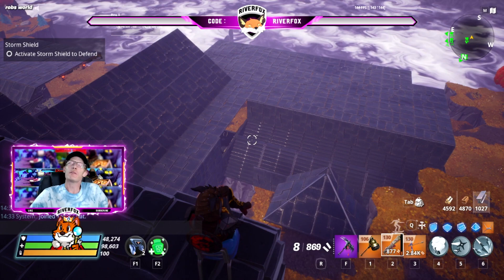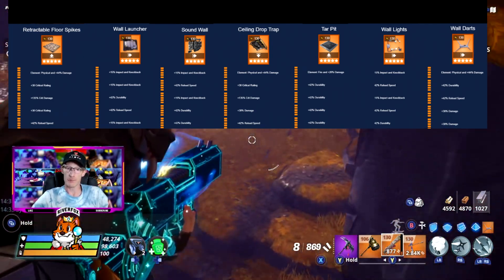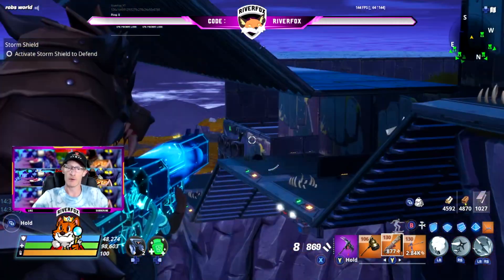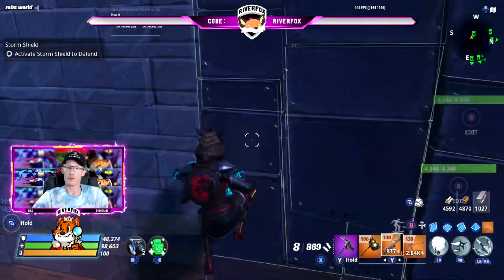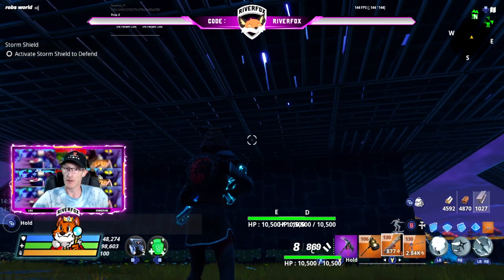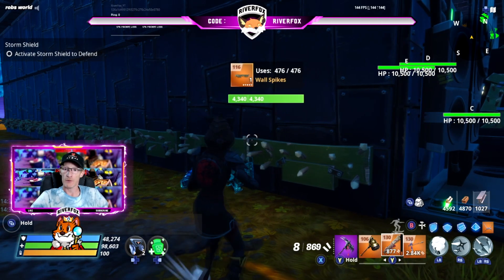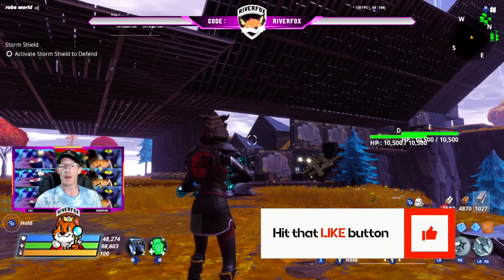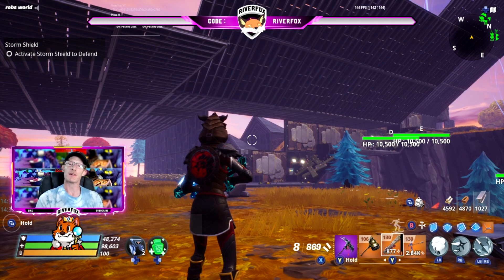South West Amp - South Spawn Builds Plankerton Endurance AFK 2020 | Tutorial Guide | Fortnite (STW)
This is the Playlist for the AFK Plankerton Endurance builds. This series will take you through a slow, step by step guide on how to build your Plankerton Endurance for AFK.
While every effort has been made to make sure these builds work as effectively as possible, I can not guarantee that they will remain a fully afk build in the future. At the time of making these videos they will get you a FULL AFK Endurance (except the UFO on wave 5) but Fortnite do constantly make changes to the game which can affect endurance. the level and perks of your traps and indeed your own survivor squads can also affect how well you do in endurance so please ensure you are at the right stage of your fortnite save the world progression before completing any endurance runs.
All my traps are showcased within the build videos and any additional tips are explained in these tutorials.
**DO NOT** ask me to build your endurance for you as they take far to long to build and set up that i do not unfortunately have the time to do so.